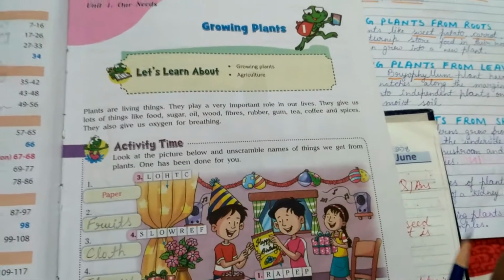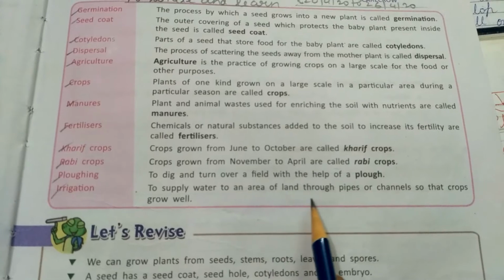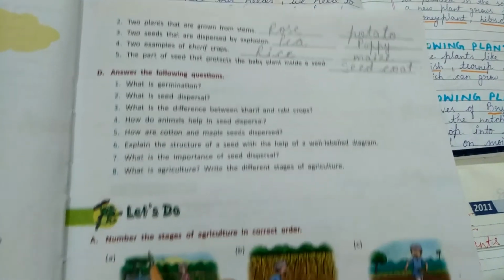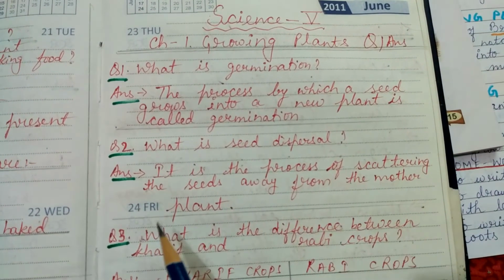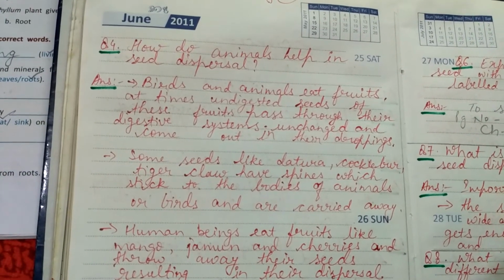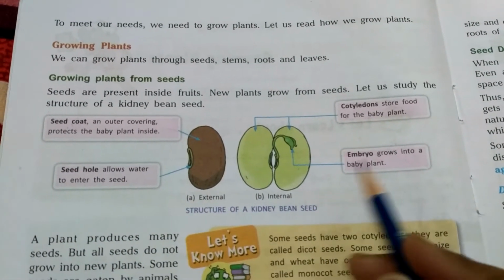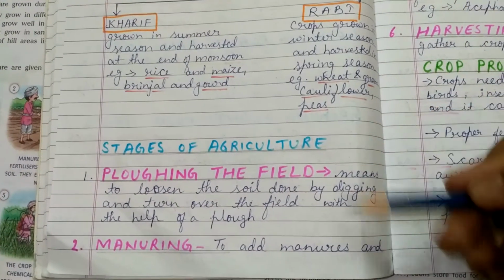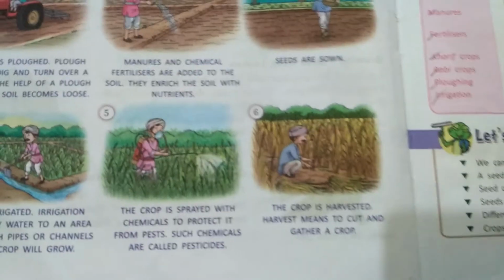Science course book revision of (chapter1 - Growing plants) book exercises +keywords +Q/A+Diagram Wo